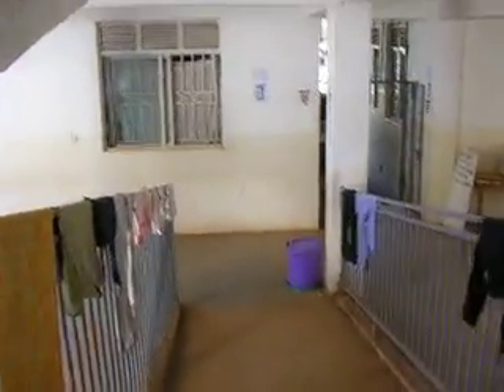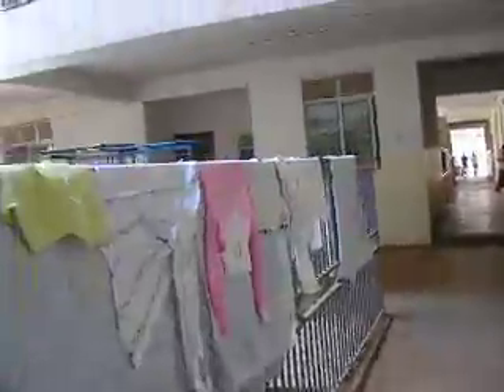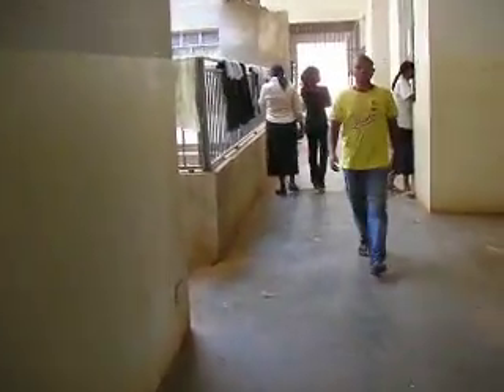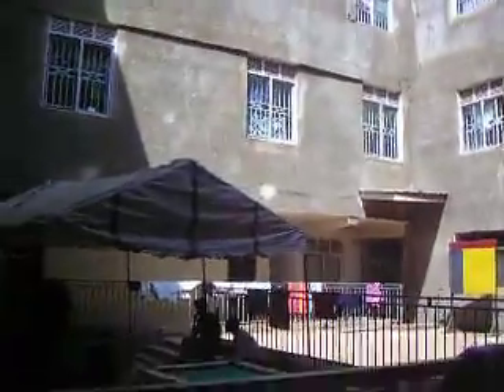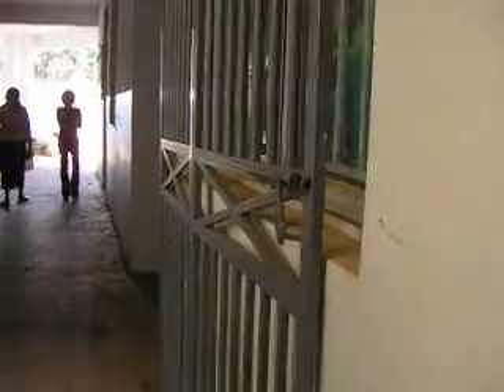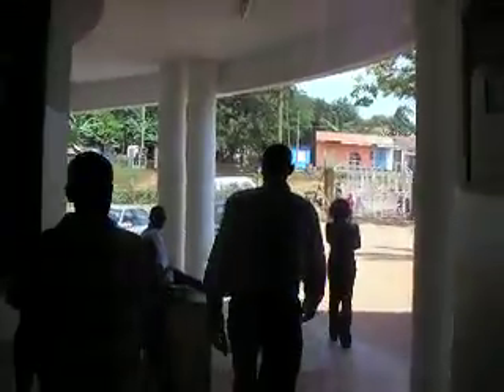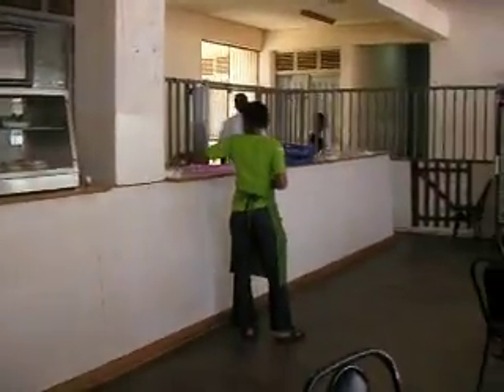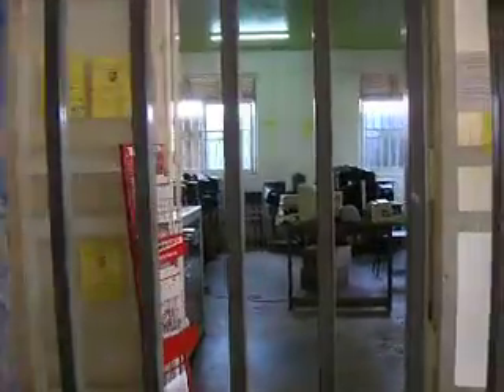Uganda-Housing at KIU hostel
a little tour of the housing this summer in Uganda